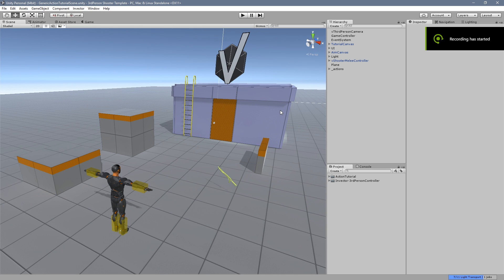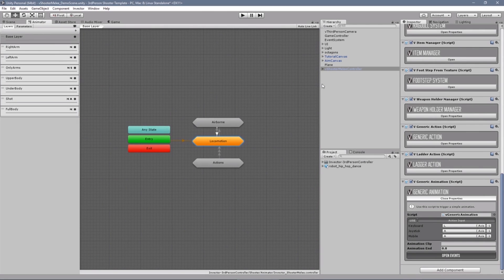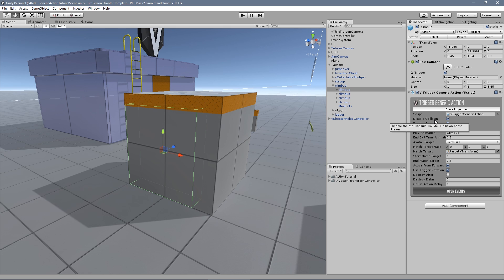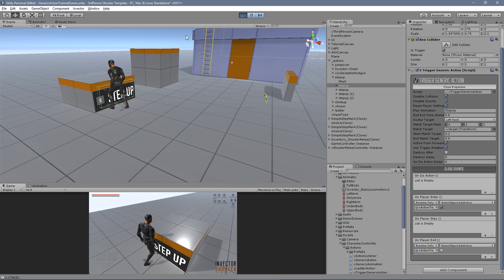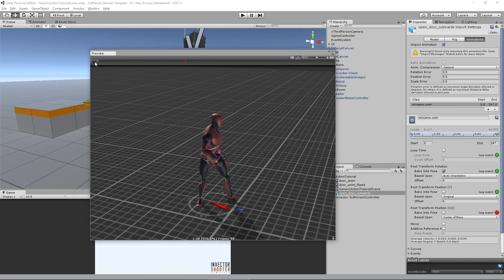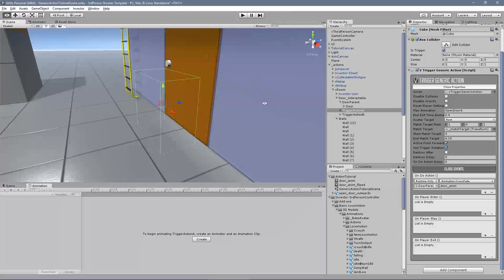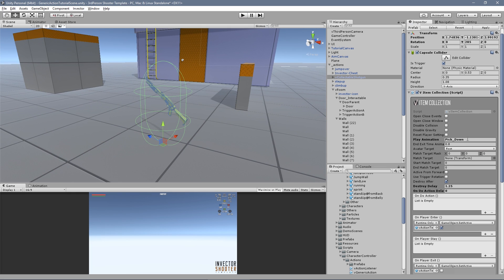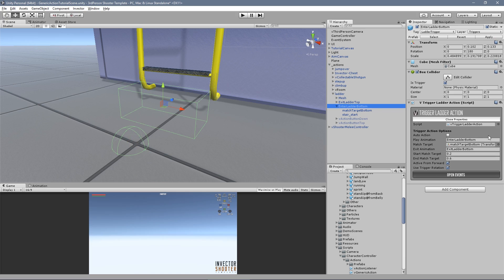Invector Template - How to create Generic Actions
Want to create a Third Person Game using Unity5?
We developed a Third Person Template for you :)

The new feature are only for the following versions or higher:

- Basic Locomotion v2.2
- MeleeCombat v2.2
- Shooter v1.1